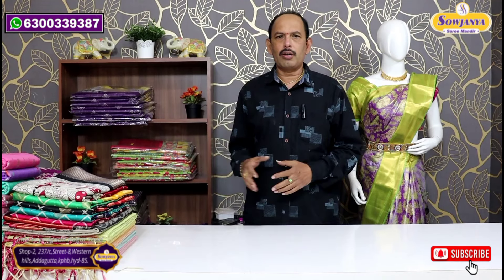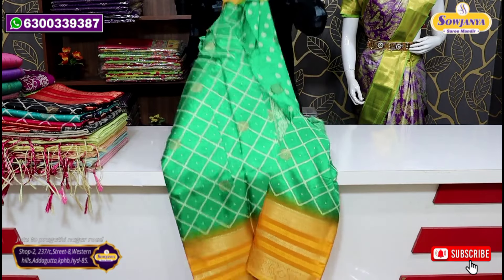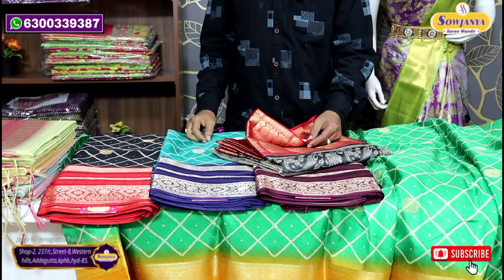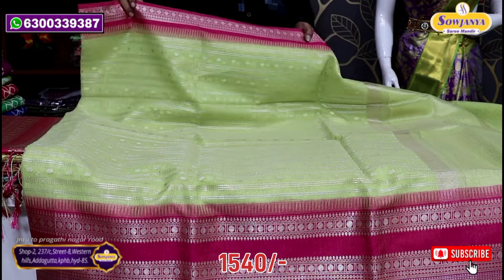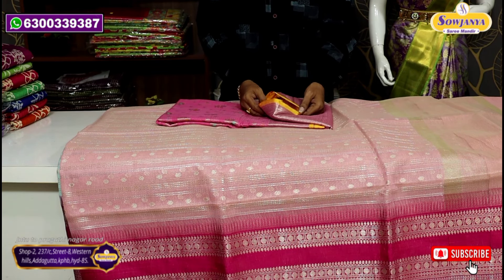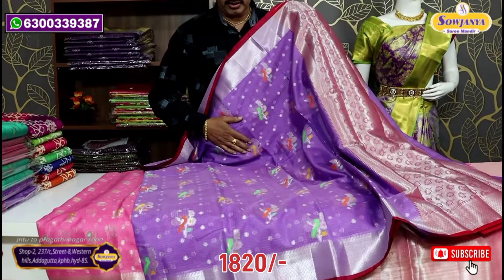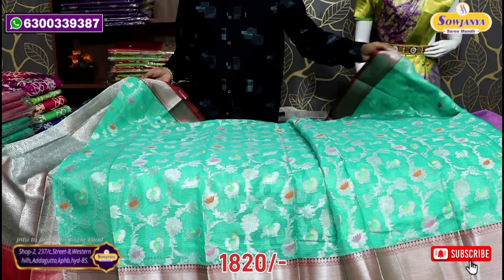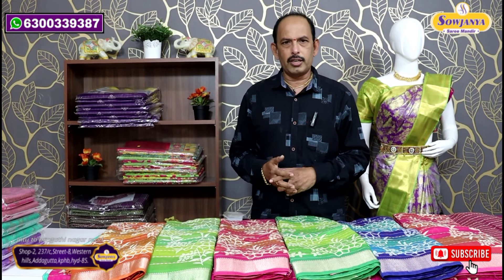Weaving jute Lenin Saree & Silk Kota Sarees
Best Sarees Collections on 𝐎𝐧𝐥𝐢𝐧𝐞 𝐒𝐡𝐨𝐩𝐩𝐢𝐧𝐠 the 1 and Only Destination is the 𝐒𝐨𝐰𝐣𝐚𝐧𝐲𝐚 𝐒𝐚𝐫𝐞𝐞 𝐌𝐚𝐧𝐝𝐢𝐫. The whole Indian Saree Collections will be Available at 𝐒𝐨𝐰𝐣𝐚𝐧𝐲𝐚 𝐒𝐚𝐫𝐞𝐞𝐬.
Location;
Shop -2

Address :- shop -2,237/c, street-8,Addagutta Society,westren hills, pragathinagar road,kphb,Hyderabad-85